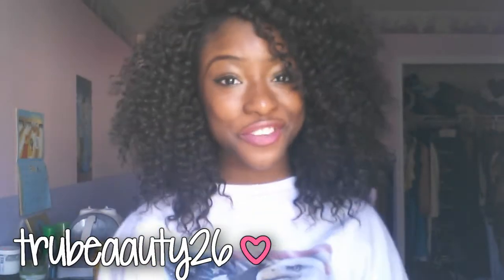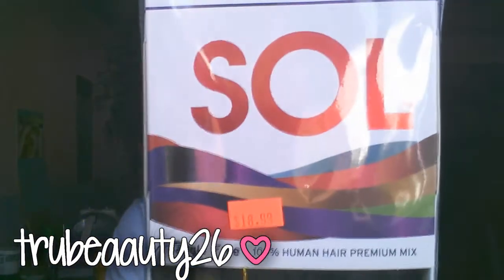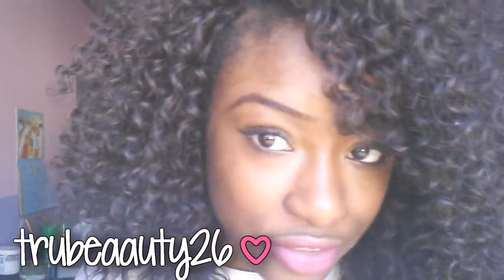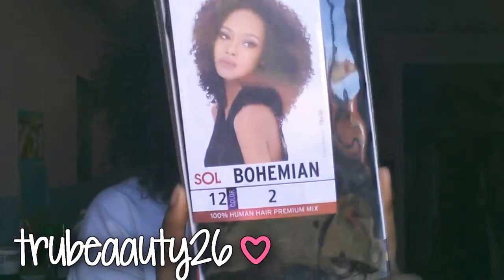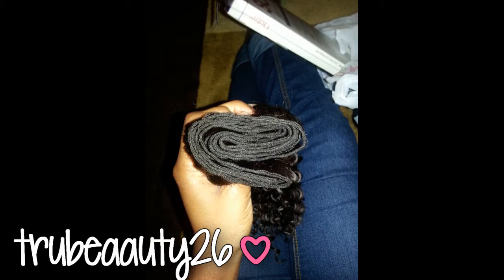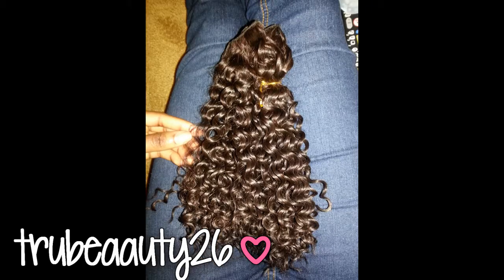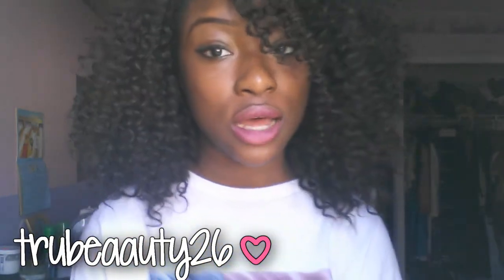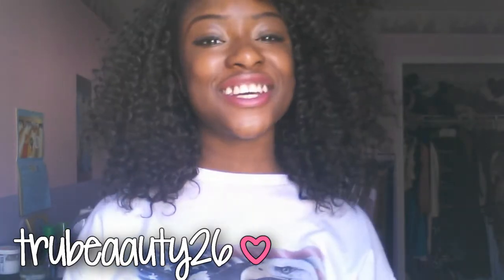OUTRE SOL BOHEMIAN WAVE HAIR REVIEW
This is my first review so please dont judge me :-)
I decided to make this review because there was barley and hair reviews on this particular hair so here you go guys :D

THIS HAIR DID NOT SHED! IT KINDA TANGLED BUT IT WAS NOT MAJOR! THIS HAIR IS AMAZING YO! lol

I bought the hair at a local Beauty Supply Store but i have found an online stores where you can get them :-)

I used 2 packs,
Color: 2
Human Hair Premium Mix Bohemian Wave 12''

Time Bomb - Samini ft. Wiz Kid